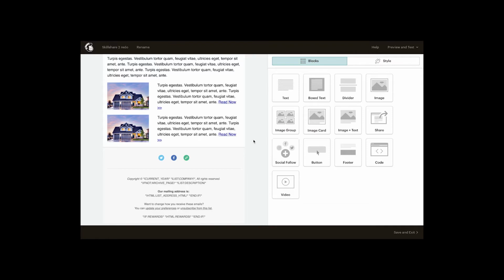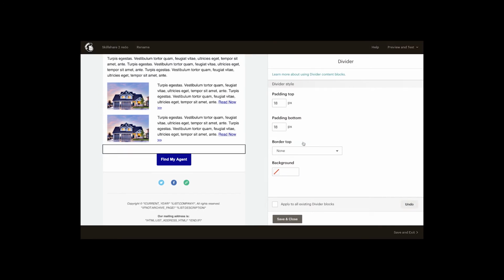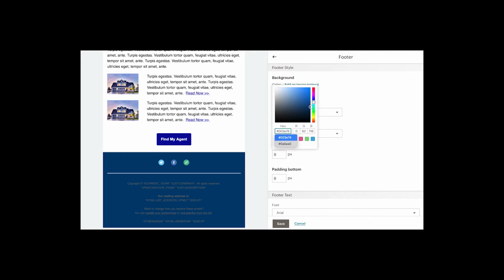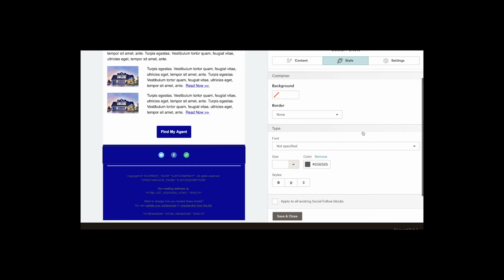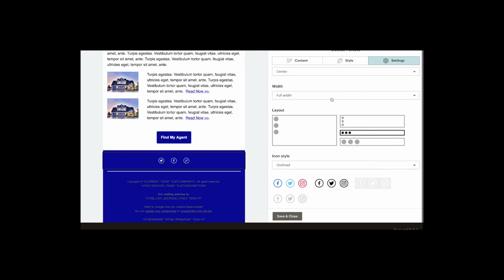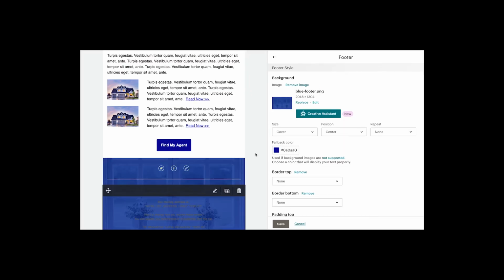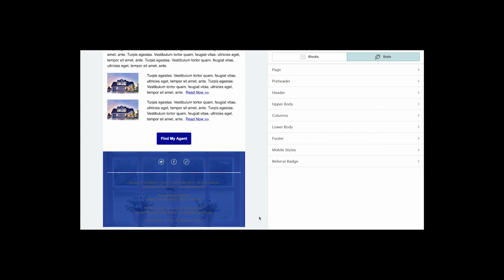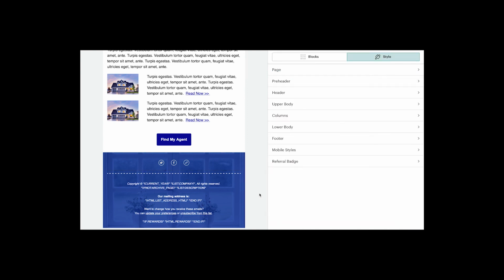How to edit the footer in Mailchimp (10 of 12)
In this tutorial you will learn step by step how to design a custom email template in Mailchimp. This email template will begin by adding a button and customizing the footer section of a basic 1-2-1 column design found in Mailchimp. Remember to follow the next tutorial video to complete the Mailchimp design.